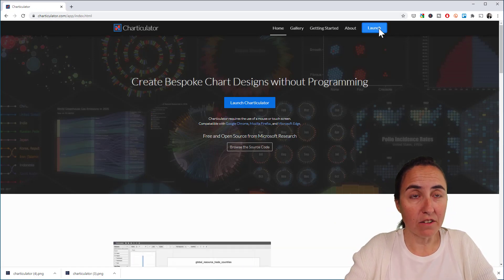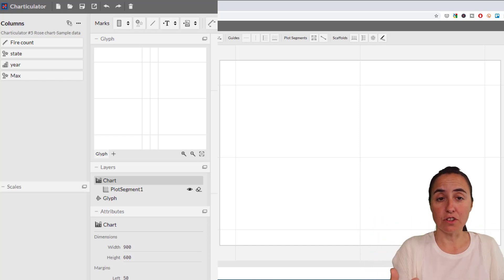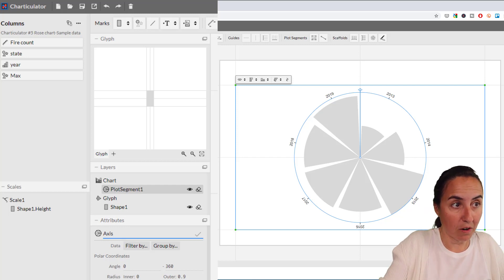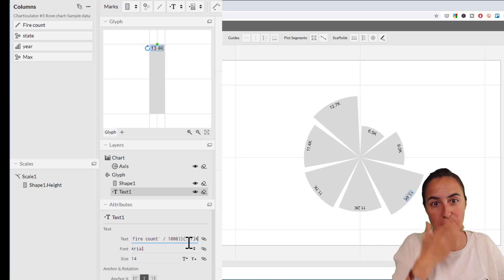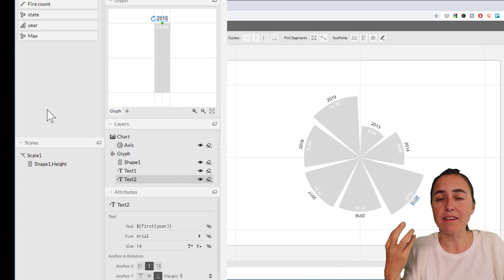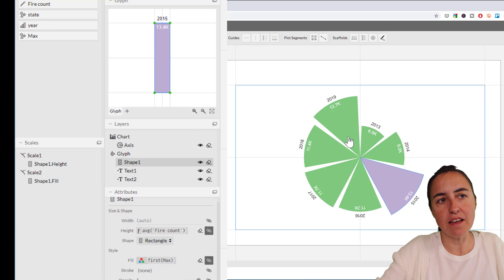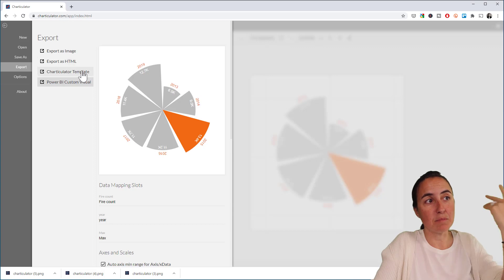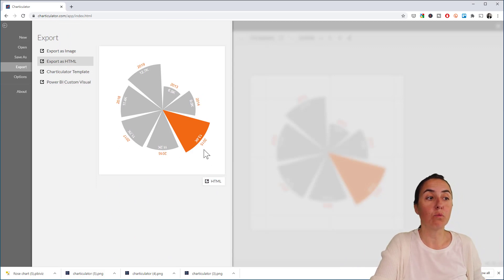Charticulator #6- [1/2] Visualizing Amazon Fires 🔥- How to create a Rose chart without code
Charticulator #6: How to create a Rose chart without code

In this video I am going to show you how to create a rose chart using charticulator that you can then import elsewhere.
Charticulator is a tool developed my Microsoft that allows you to create custom visuals in minutes and export them to use them elsewhere.

This week we are going to visualize the amazon fires data.

Part 2: We will create the rose chart in charticulator and prepare it for power bi

Part 3: Import the rose chart, create the final visual and talk about the visualization itself.